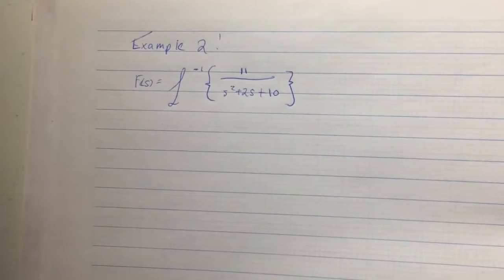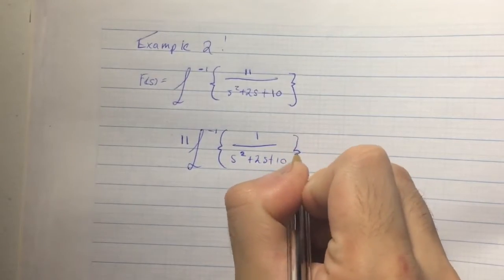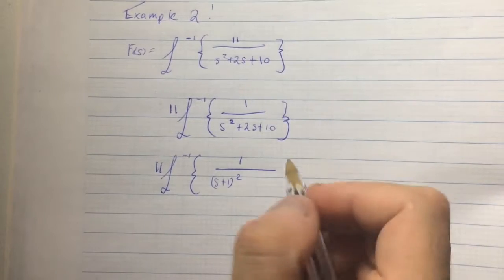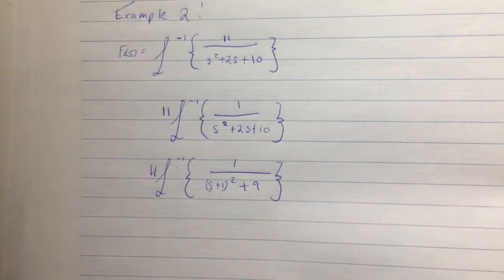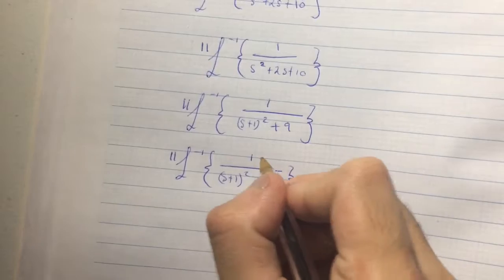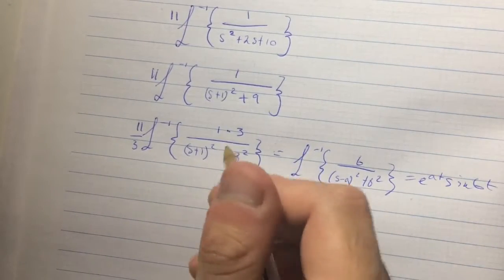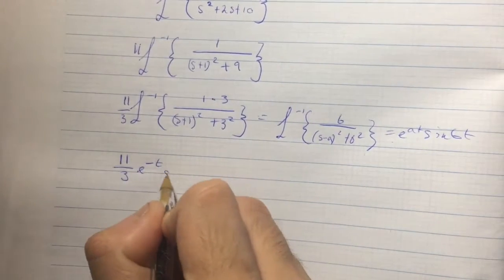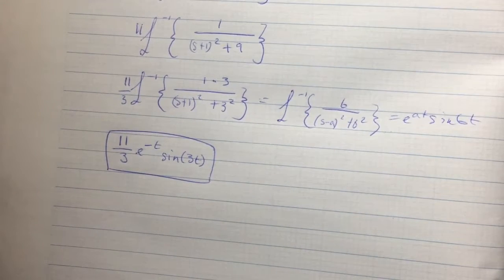Inverse Laplace Transform #2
Fun fun fun